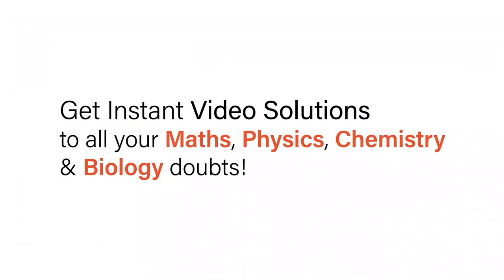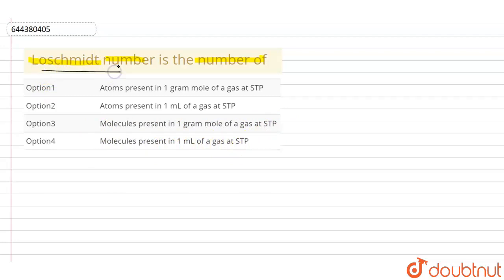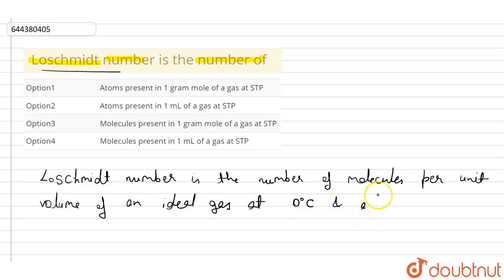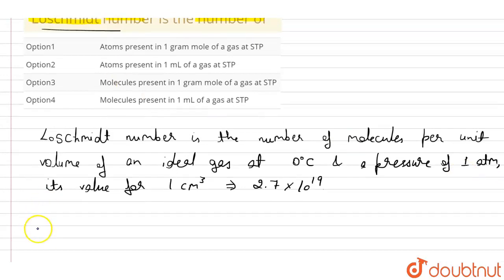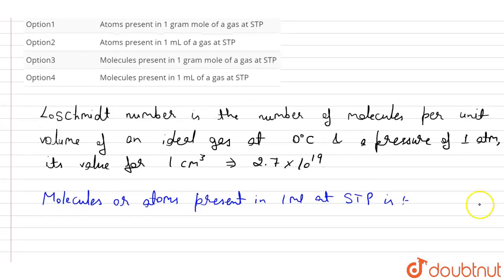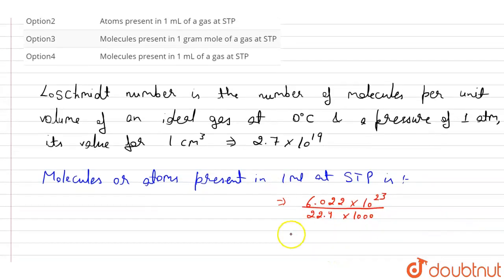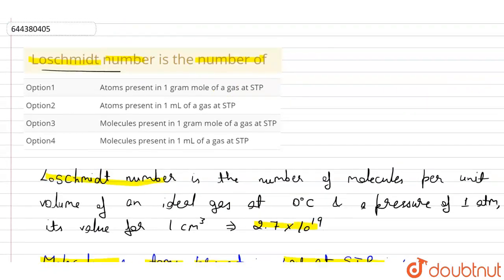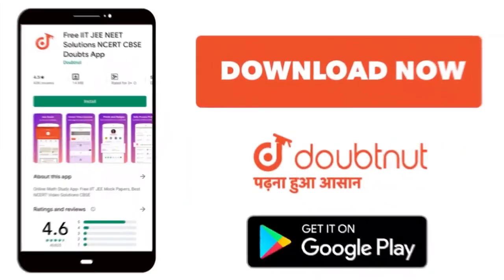Loschmidt number is the number of | 12 | MOCK TEST 1 | CHEMISTRY | AAKASH INSTITUTE ENGLISH | D...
Loschmidt number is the number of
Class: 12
Subject: CHEMISTRY
Chapter: MOCK TEST 1
Board:IIT JEE

👉 Have Any Query? Ask Us.